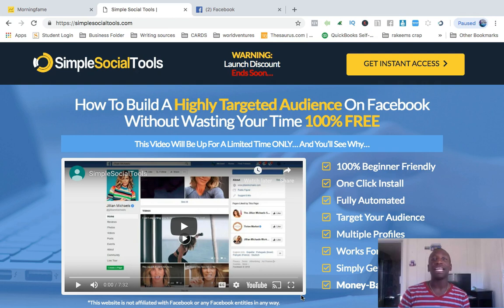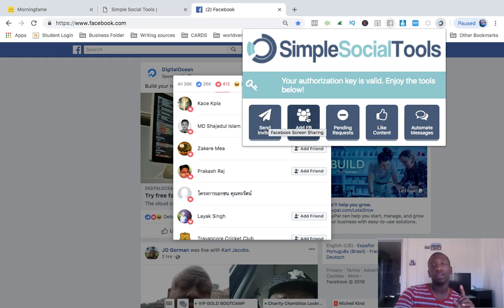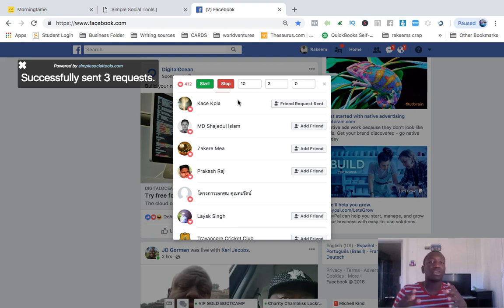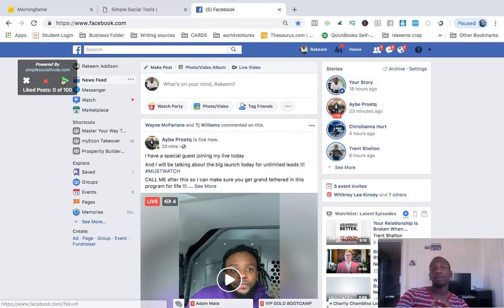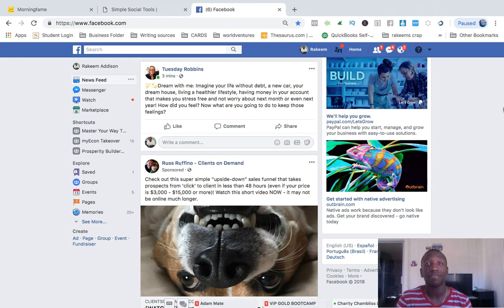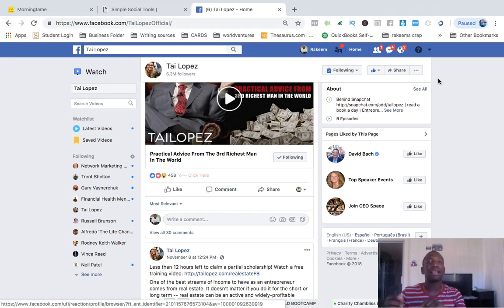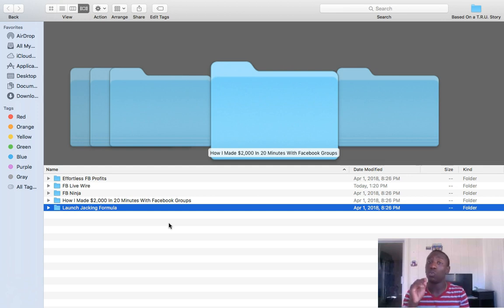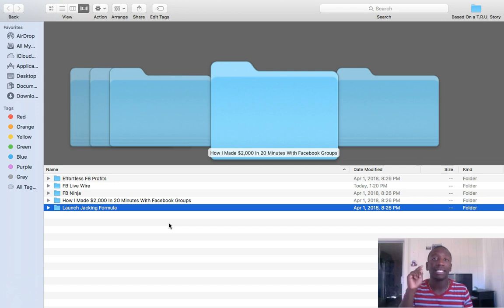Simple Social Tools Review - LIVE Implementation Of Simple Social Tools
See My Live Implementation of Simple Social Tools Here:

Welcome to My Simple Social Tools Review overview video. In this video I will be giving you a 10,000 foot view of Simple Social Tools and whether it will benefit your business.